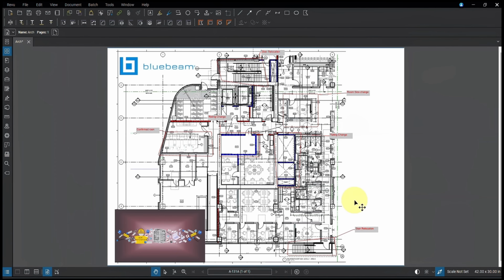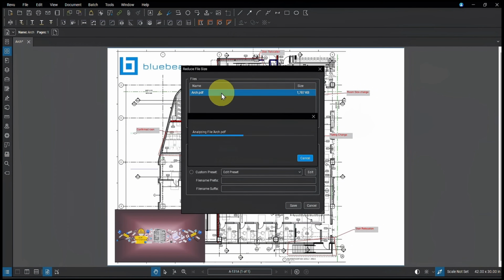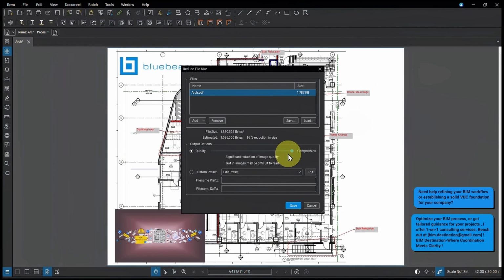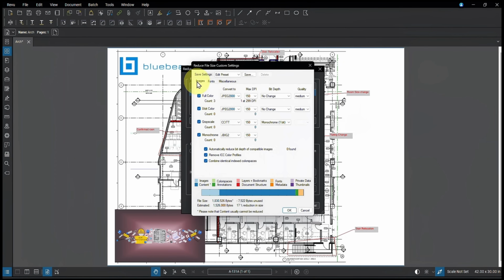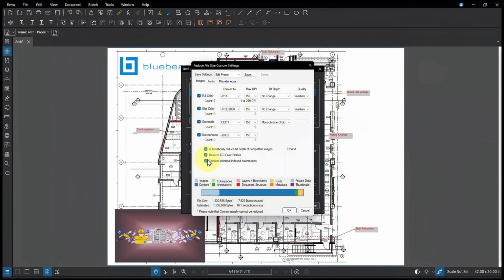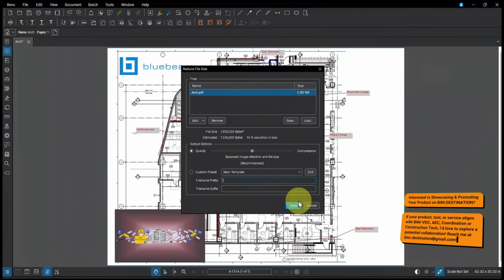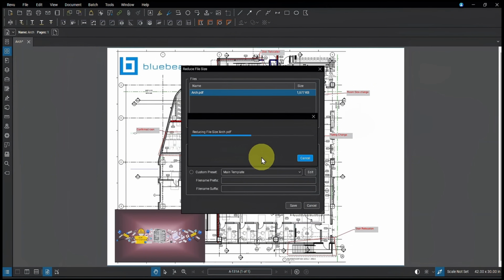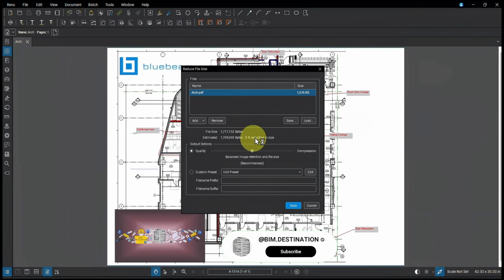Bluebeam Tutorial | How To Reduce File Size Batch+Custom Presets | Reduce File Size No Quality Lost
Struggling to email a Bluebeam PDF because it's too large for your inbox or your client's file size limit? You're not alone — large, image-heavy drawing sets are one of the most common headaches in construction document management, and most people don't know Bluebeam Revu has a built-in tool built specifically to fix it.

In this tutorial, you'll learn how to use Bluebeam Revu's Reduce File Size tool to shrink PDF drawings — for a single sheet or an entire batch of drawings — without destroying the image quality your team depends on for markups, coordination, and review.
Chapters:
00:00 - Introduction
00:53 - Why Reduce A File Size
02:36 - How To Access Reduce Size
02:53 - Adding Files
03:12 - File Size Estimation: Quality vs Compression
05:00 - Custom Preset
08:33 - Enhancing File Reduction
09:16 - How To Batch Size Reduction
What you'll learn in this video:
Why file size matters for email attachments, cloud storage, and project transmittals
How to access the Reduce File Size tool inside Bluebeam Revu
How to add single files or multiple files for batch processing
The difference between Quality and Compression settings — and why confusing the two can hurt your drawings
How to build a custom preset for images, notes, and miscellaneous PDF objects
Techniques to enhance file reduction beyond the default settings
How to run a full batch size reduction across an entire drawing set in one pass

Why this matters: Bluebeam Revu is one of the most widely used PDF markup and coordination tools in the AEC industry, but its Reduce File Size tool is frequently overlooked. Most project teams either send oversized PDFs that bounce from email servers, or over-compress their files and lose legibility on scanned details, hatching, and photos. This video walks through the balance point: how to control image quality versus compression ratio, and how to save your own reduction preset so you're not rebuilding these settings every time you export a set of drawings.